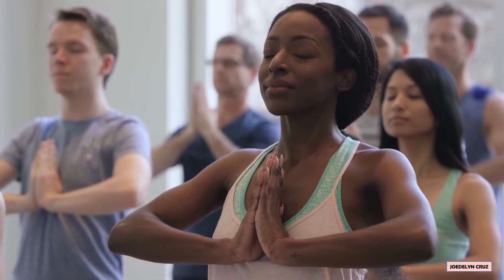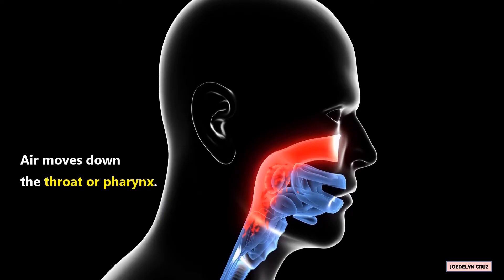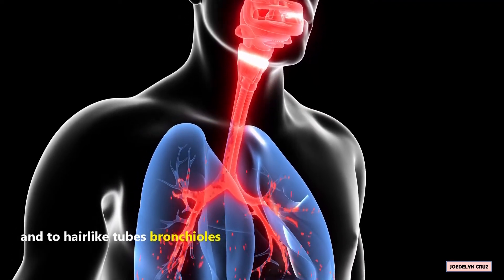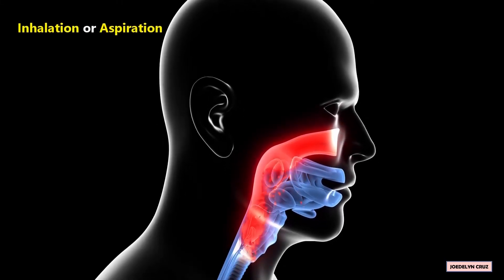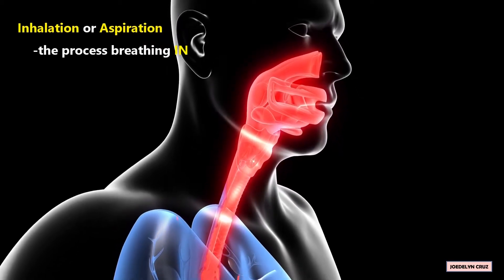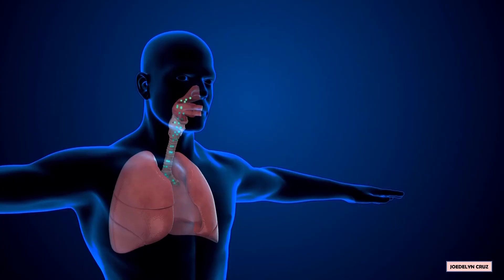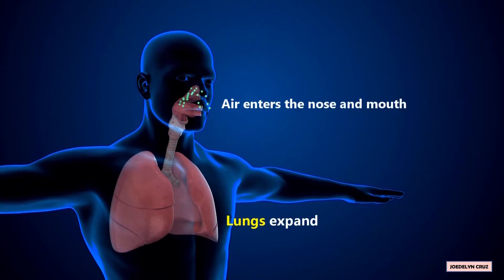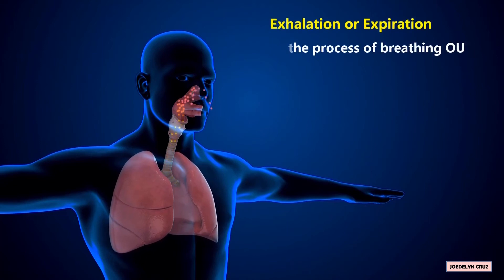Inhalation and Exhalation Process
INHALATION PROCESS

The inhalation or Aspiration is the process of breathing in.
During inhalation, our diaphragm contracts (tightens) and moves downward. In this way, it could provide a bigger space for our lungs to expand in the chest cavity. Also, the intercostal muscles help widen the area in the chest cavity. They contract to pull our rib cage both upward and outward when we breathe. As our lungs expand, air enters the nose and mouth, traveling towards our windpipe and into our lungs.

EXHALATION PROCESS

The opposite of Inhalation is exhalation or expiration. Exhalation is the process of Breathing out.
When we breathe out (exhale), our diaphragm relaxes and moves upward into the chest cavity. The intercostal muscles also relax to decrease the area in the chest cavity. As the space in the chest cavity is reduced, carbon dioxide is pushed out of our lungs and windpipe, and then out of our nose or mouth.